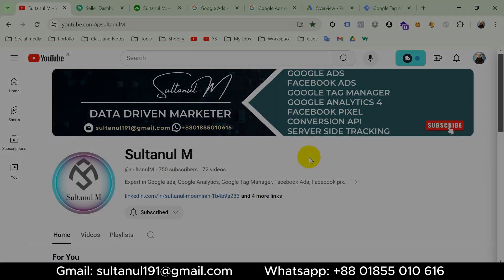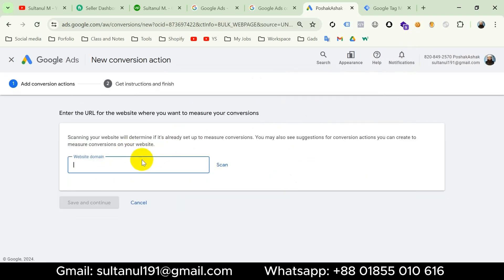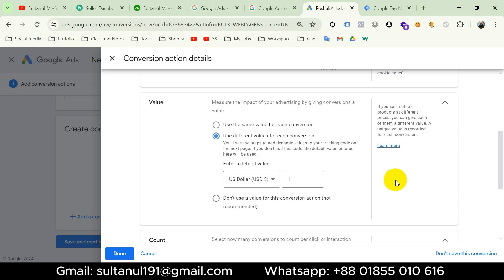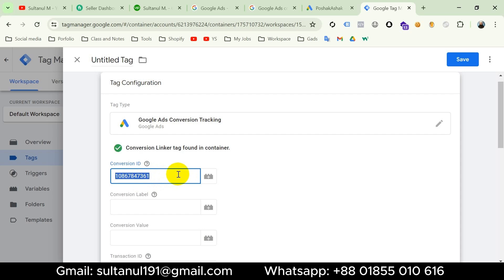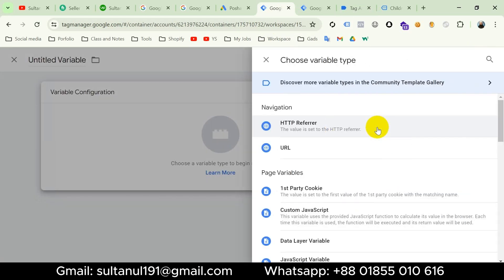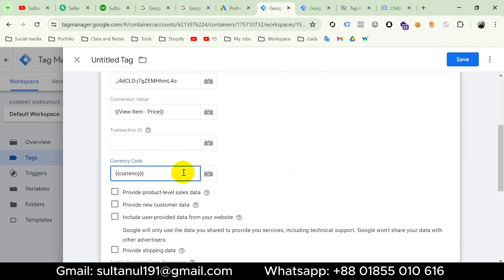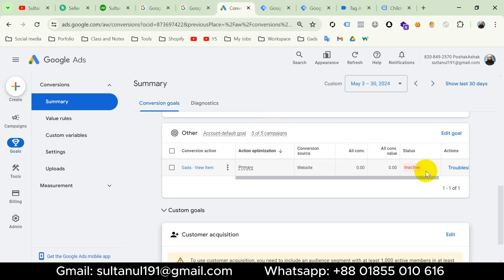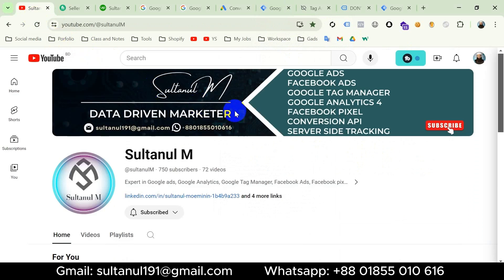Google Ads Conversion View Item Setup with Google Tag Manager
About video
In this video, I have shown:

Below is a brief list of my services:

✅ Google ads
✅ Google Tag Manager
✅ Google Analytics
✅ Web Analytics
✅ Facebook Ads
✅ Facebook Pixel
✅ Facebook Conversion API
✅ Server-side tracking
✅ Marketing strategy